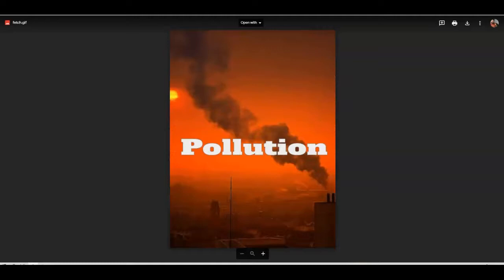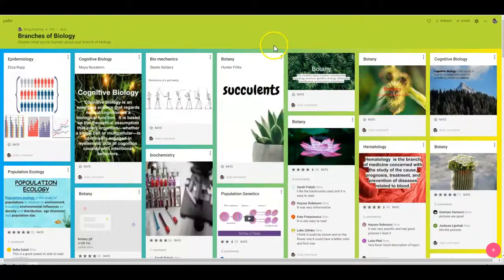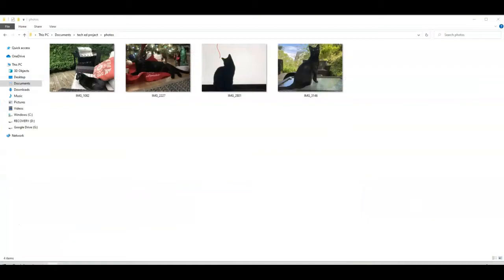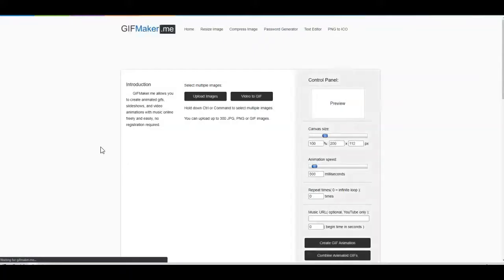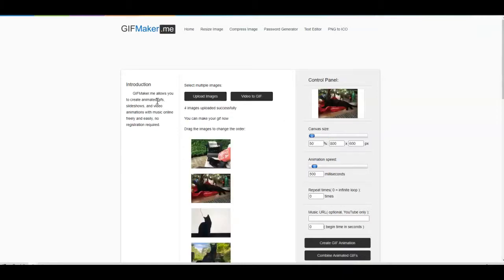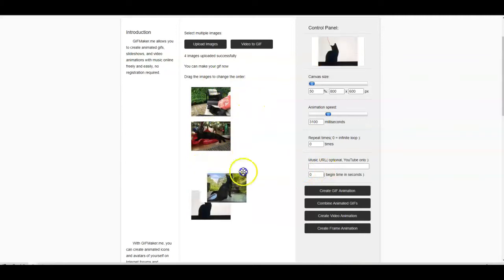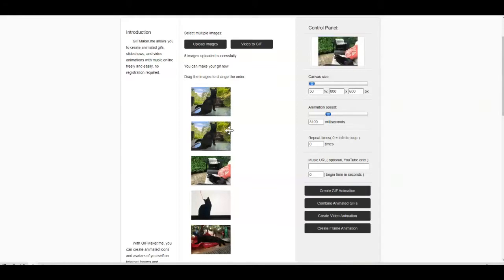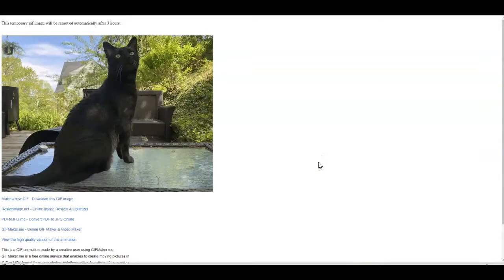Making a GIF Animation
Quick Start Guide 💨 Check out the directions in the Quick Start Guide!

Students can make some great products using tech tools. A favorite and simple task is to have students make an animated GIF. The requirements are not specific to a type of device. It can be applied to a variety of tasks.

  1) Use a variety of static images
  2) Upload images to a website to be animated
  3) Download a completed animation